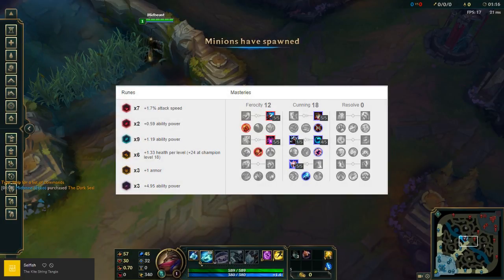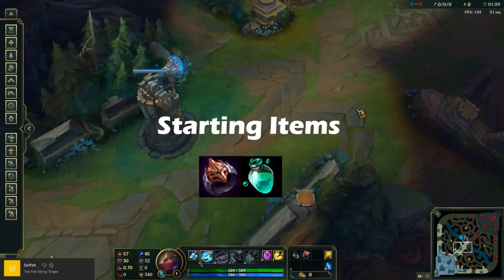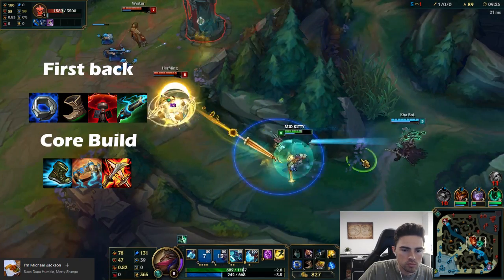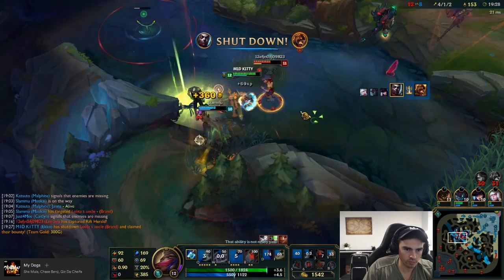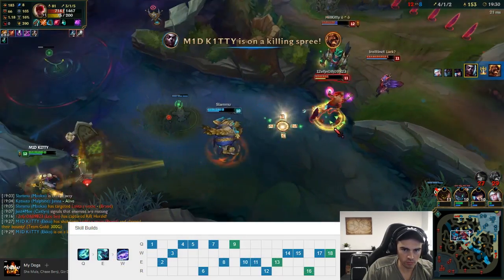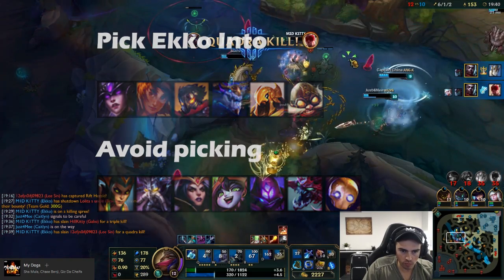Challenger in 3 Minutes | EKKO